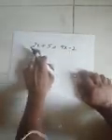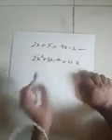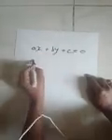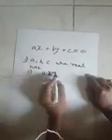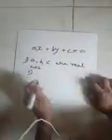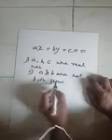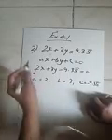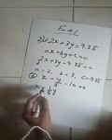Maths class 9